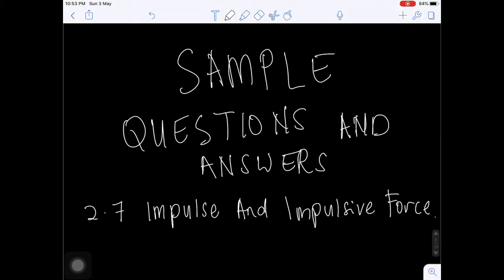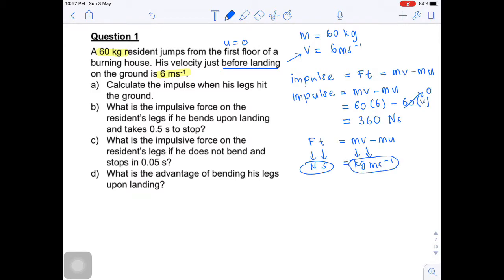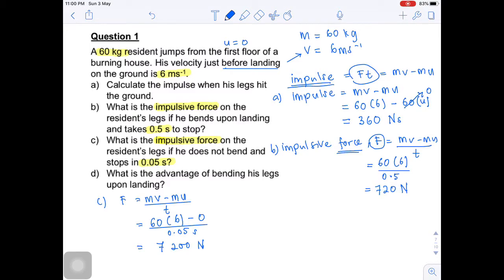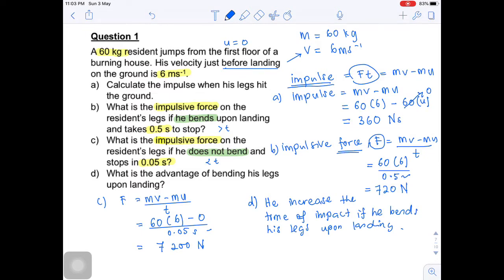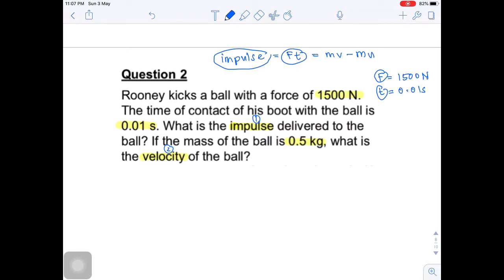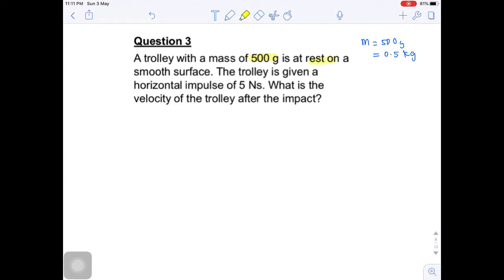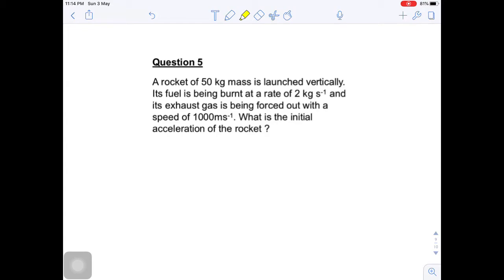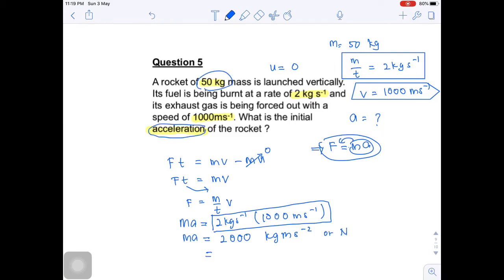5 questions on Impulse and implusive force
Dalam video ini, saya kongsikan 5 soalan dalam topik impulse and impulsive force beserta jalan kira dan tips untuk menjawab soalan dalam tajuk ini